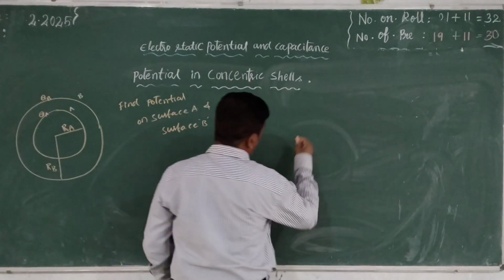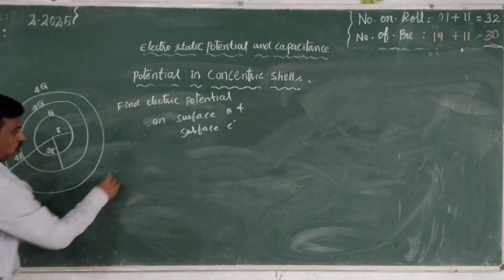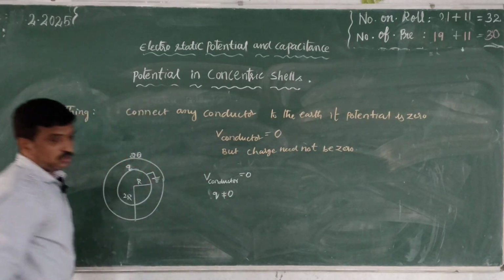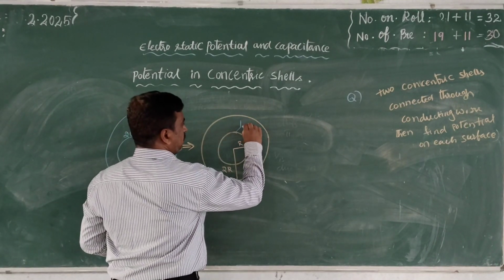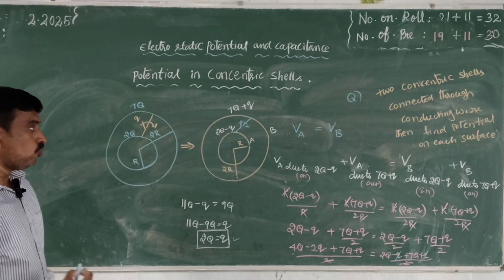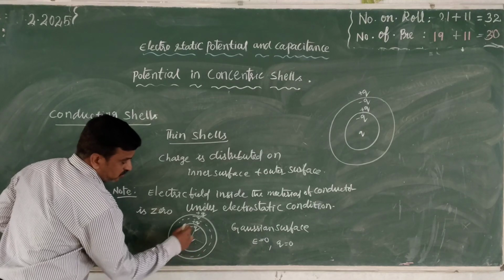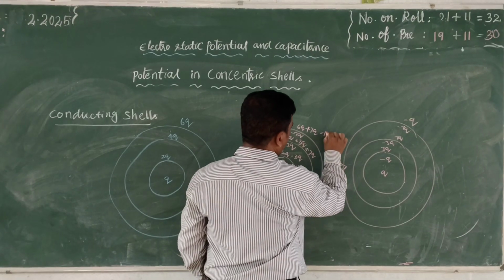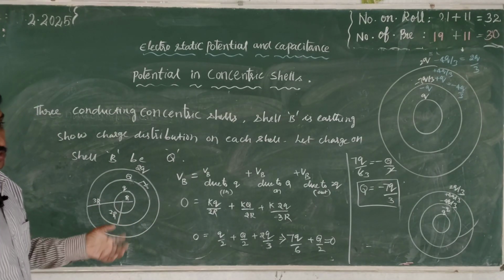Electrostatic potential & capacitance-05 : class-12 electric potential in concentric shells&earthing